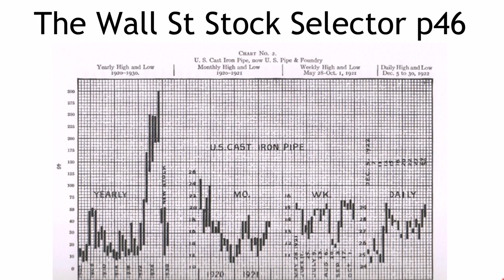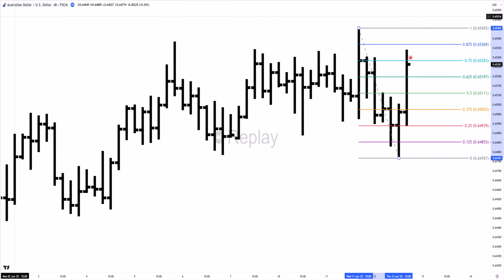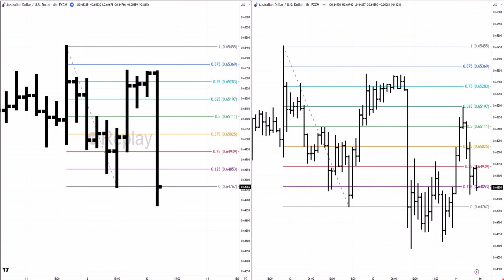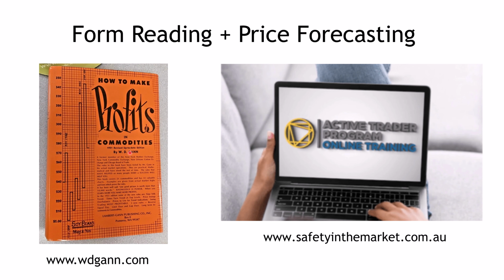The Forex Form Guide 15 June 2025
📈 The Forex Form Guide – 15 June, 2025 | AUD/USD, GBP/USD, EUR/USD and USD/JPY Outlook | W.D. Gann Insights for FX Traders 📉

Welcome to this week’s episode of The Forex Form Guide with Aussie Dollarman! 🎯 In this episode, we dive deep into the AUD/USD, GBP/USD, EUR/USD, and USD/JPY using classic price action and time-tested principles inspired by W.D. Gann.

👉 Highlights in this week’s video:
✅ A brilliant Gann technique that most traders don't talk about
✅ Two price forecasts to watch
✅ Short to medium term outlook for AUD/USD, GBP/USD, EUR/USD and USD/JPY
✅ Key levels, patterns, and retracement zones to watch
✅ Major economic events coming this week that could move the markets

Timecodes
0:00 Intro and Disclaimer
0:50 AUD/USD
3:23 A Powerful Gann Tool for taking Low Risk Entries
7:45 AUD/USD Outlook
11:33 Where I learned Swing Trading and Form Reading
12:55 AUD/USD Where to next?
14:47 GBP/USD Outlook and Price Forecast
20:36 EUR/USD Outlook and Price Forecast
22:43 USD/JPY
25:07 Economic Calendar for the week ahead